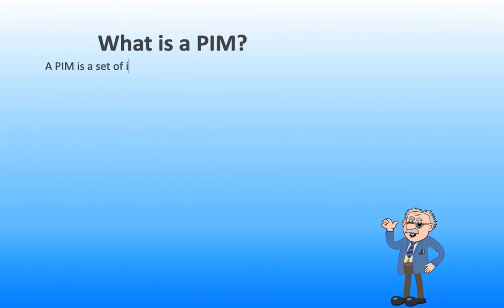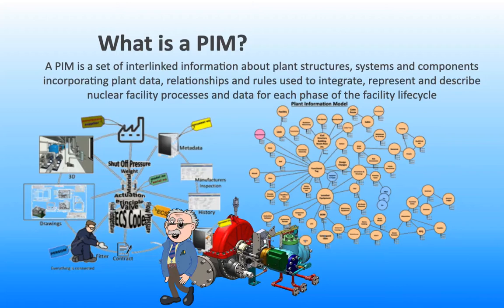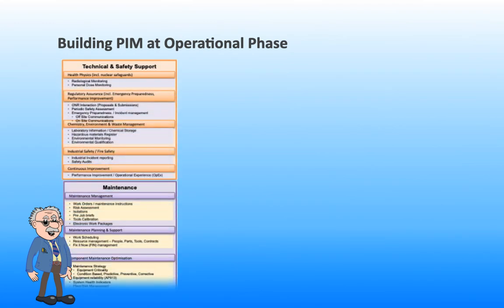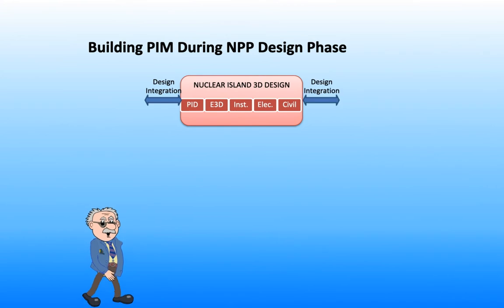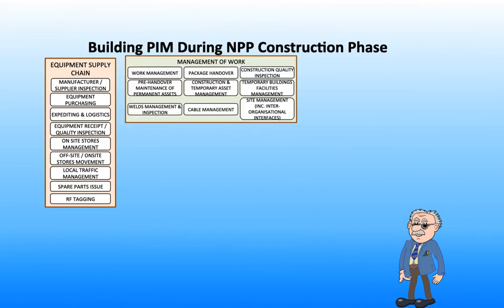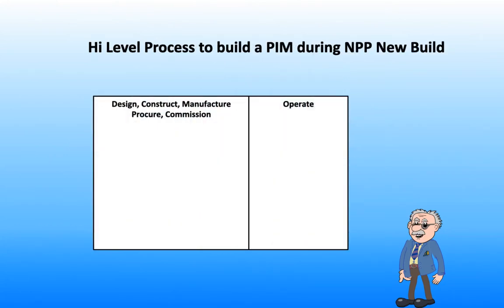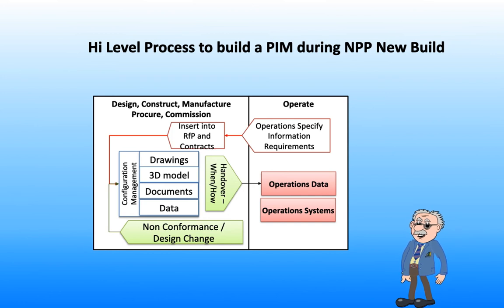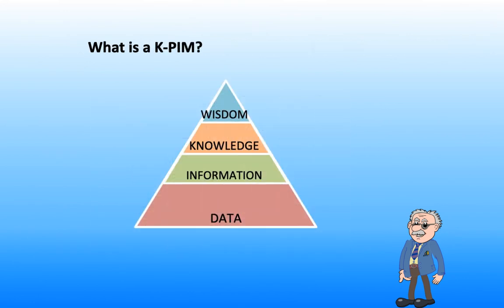Nuclear Plant Information Modelling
This video forms a presentation I gave to the IAEA on the Plant Information Model (PIM)